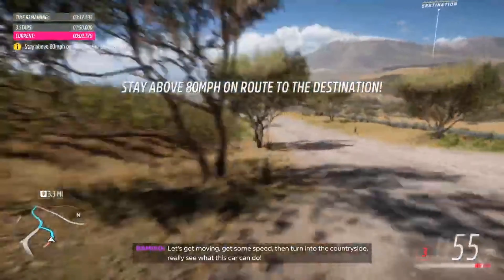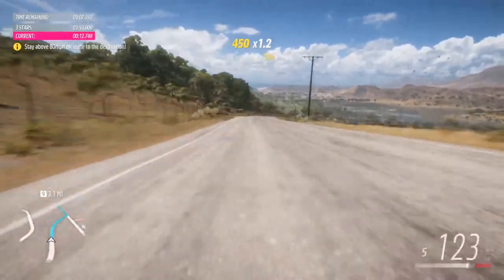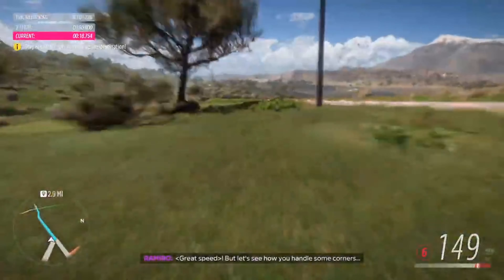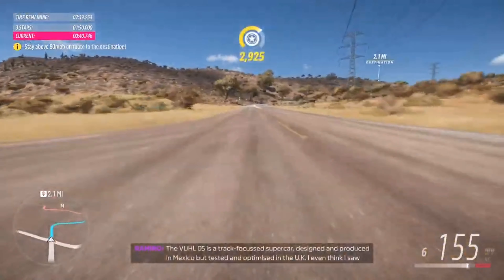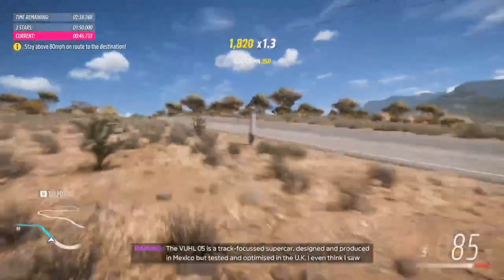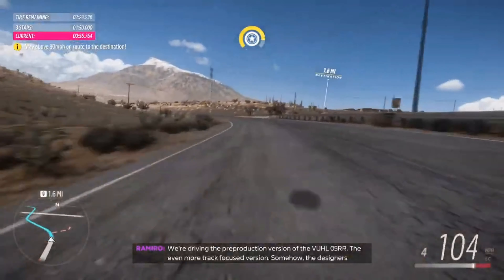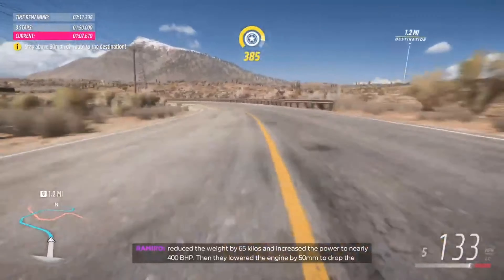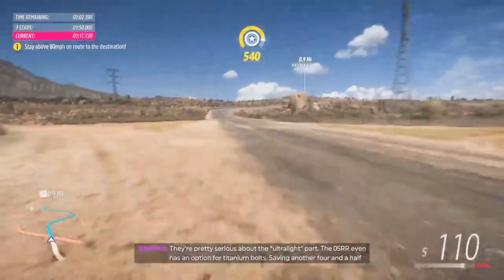The Movie SPEED in A VUHL 05RR | Mexican Built Track Toy